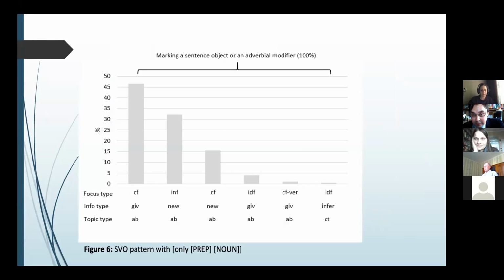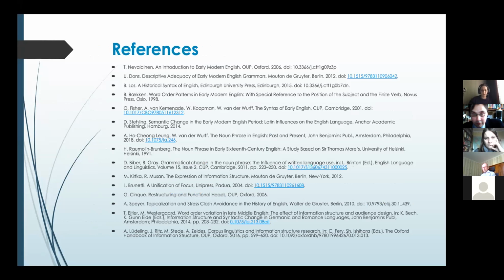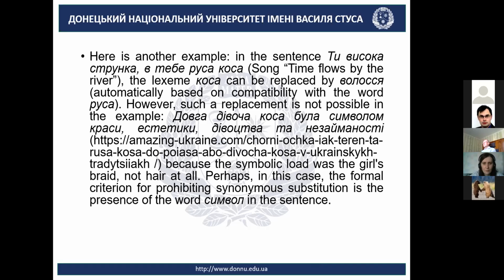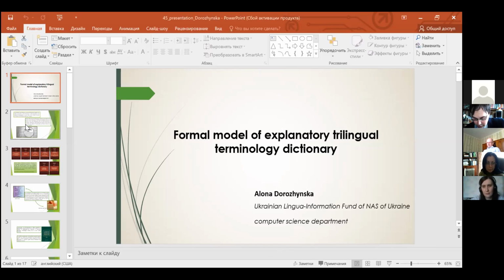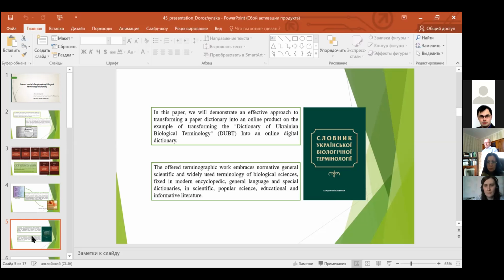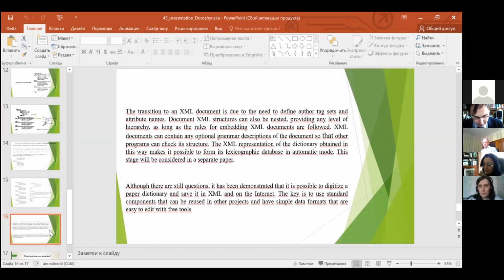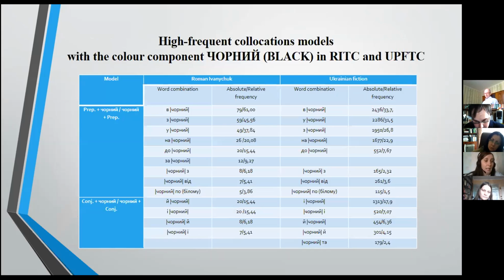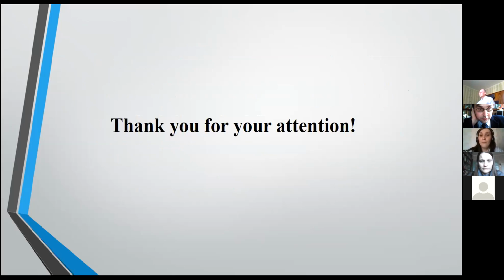Session 4. Corpus Technologies, Ontologies and Computer Lexicography - part 3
Session 4. Corpus Technologies, Ontologies and Computer Lexicography
Session Chairs: Yevhen Kupriianov and Natalia Borysova

Olena Andrushenko
On Marking NPs by Exclusive Only in EEBO Corpus: Syntactic and Information Structural Considerations

Hanna Sytar, Oleh Vietrov and Vladyslava Diachenko
Synonymizer of the Ukrainian Language: Stage of Creation, Features of Database Update and Software Implementation

Alona Dorozhynska
Formal Model of Explanatory Trilingual Terminology Dictionary

Nataliia Lototska
Statistical Research of the Colour Component Чорний (Black) in Roman Ivanychuk’s Text Corpus